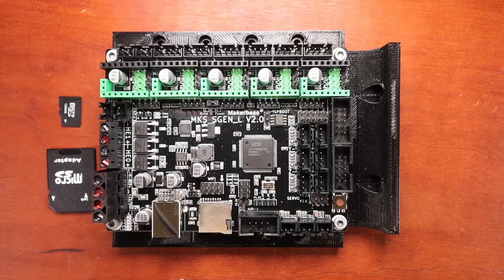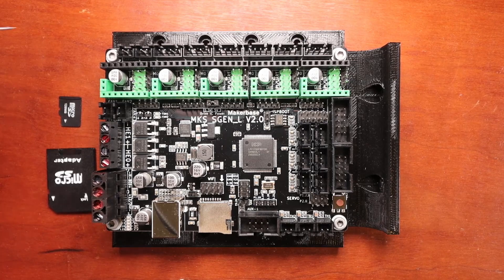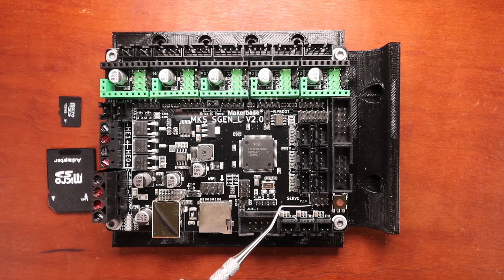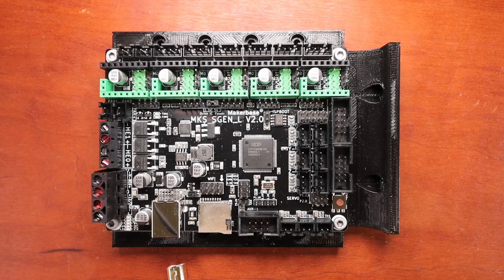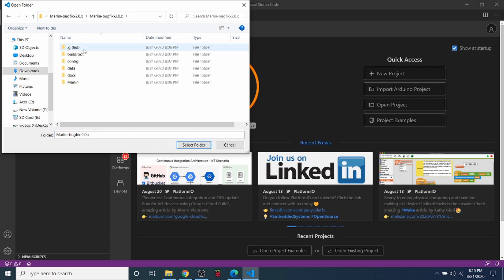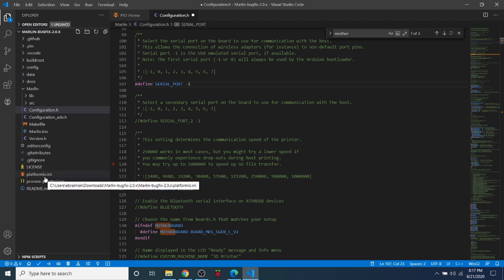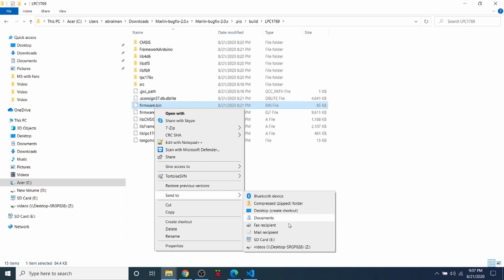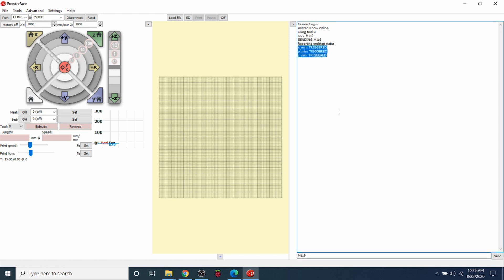MKS sGen L V2.0 - Basics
This is a basic tutorial showing how to setup the MKS SGEN v2.0 with Marlin firmware and VScode with PlatformIO IDE.

Hardware:
1 - MKS SGEN L v2.0
1 - USB Serial cable
1 - SD/TF drive with adapter

MKS SGEN L v2.0
MicroSD and adapter